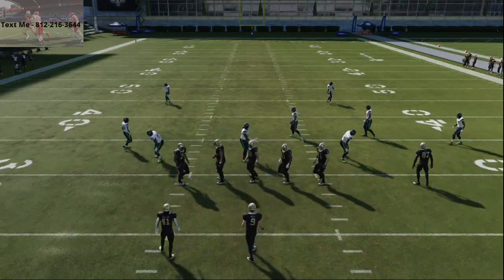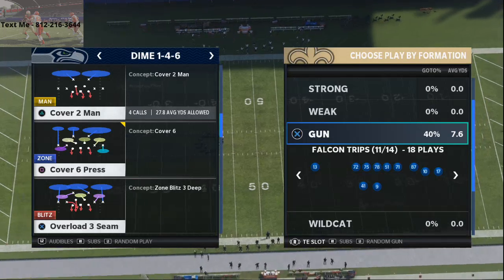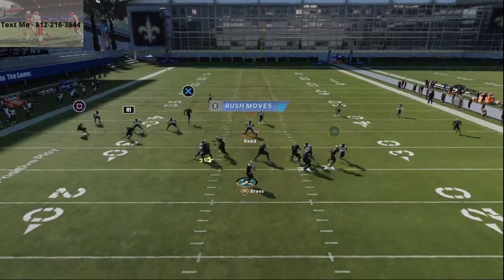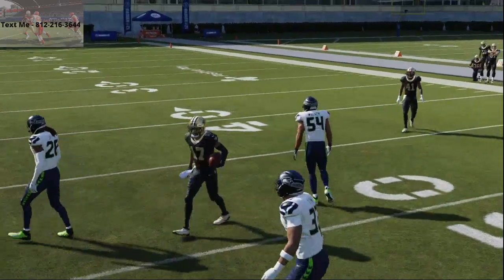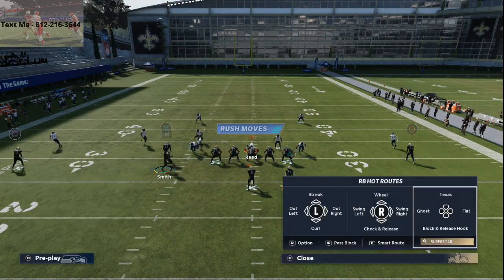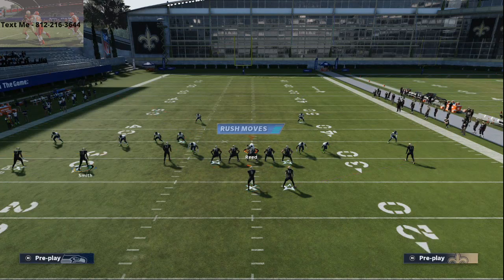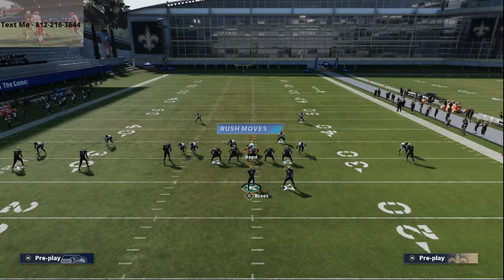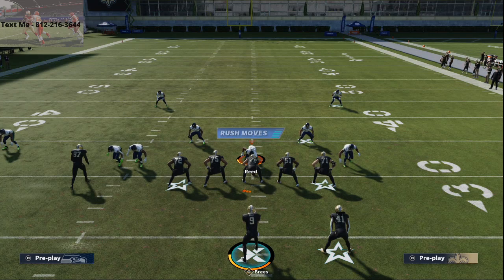This Route is Money in Madden 21| Use This Route to Beat Every Coverage in Madden 21| Madden 21 Tips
ATL PB
Deep Corner - Gun Trips